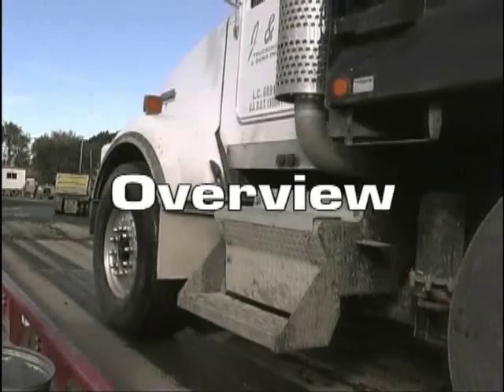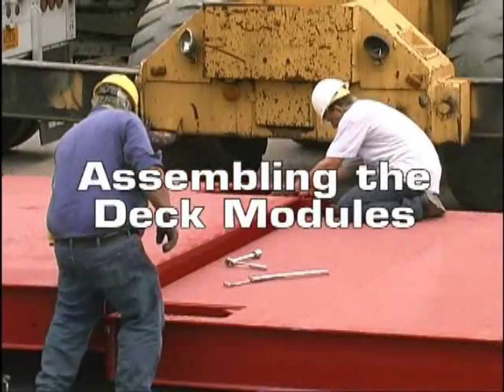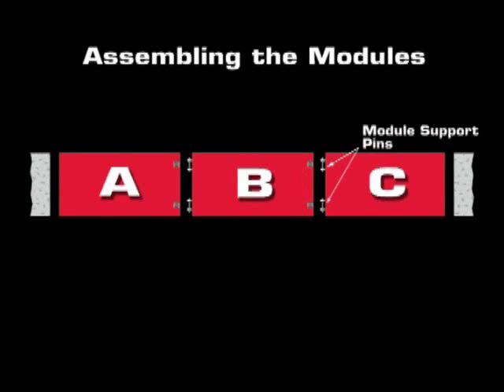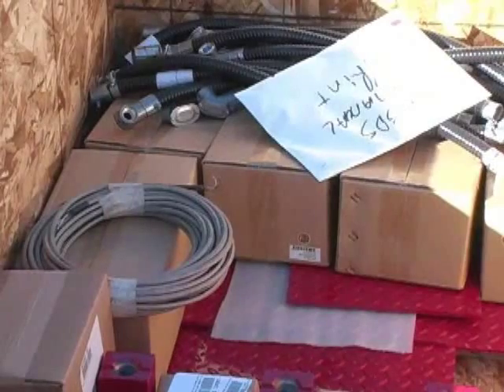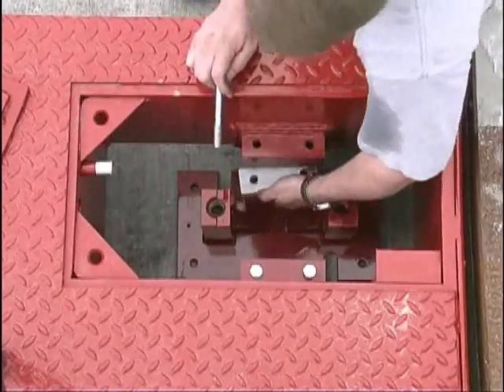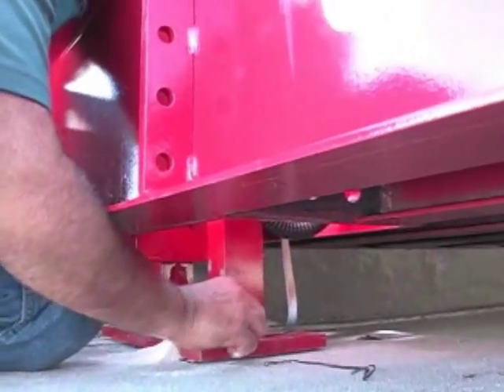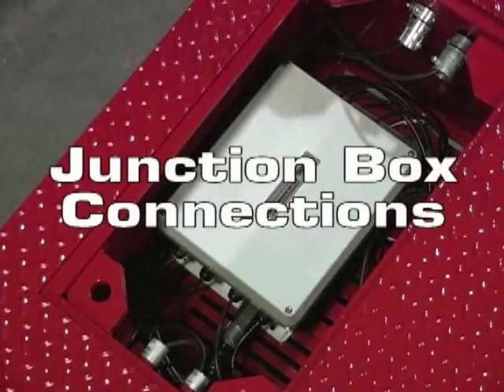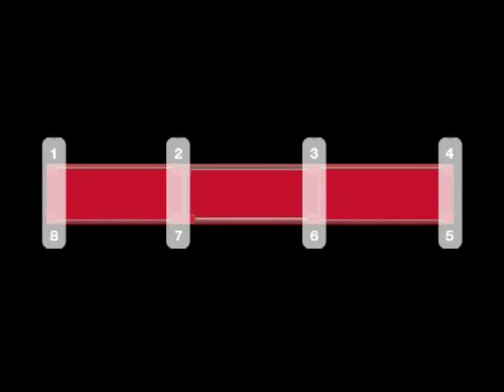RLWS Truck Scale Installation Walkthrough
Rice Lake Weighing Systems proudly manufactures their SURVIVOR® brand truck scales from the heartland of America—Rice Lake, Wisconsin. Rice Lake products are designed and built to be the best by every measure, the world over. Theres a reason SURVIVOR® truck scales are known as the toughest scales on earth,® and theyre made right here in the USA.